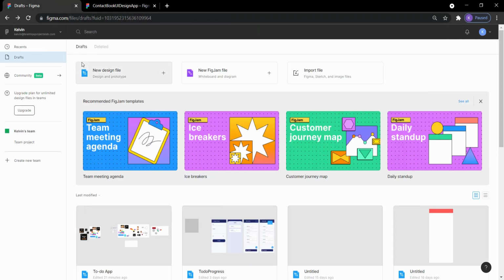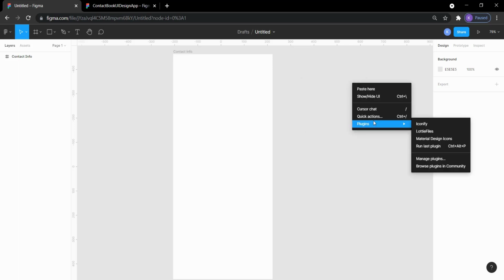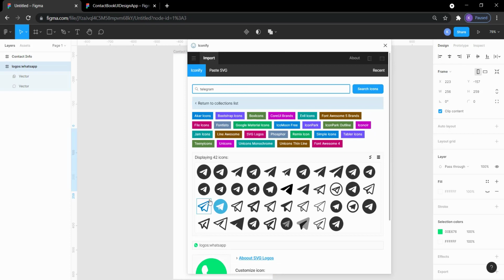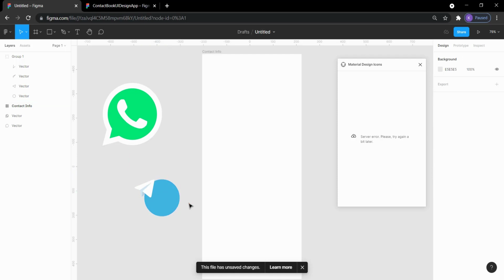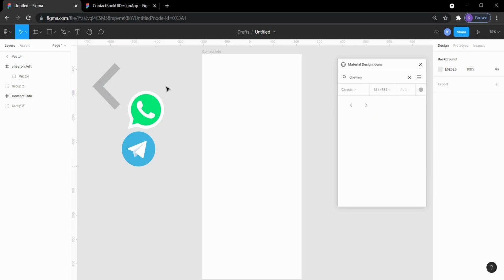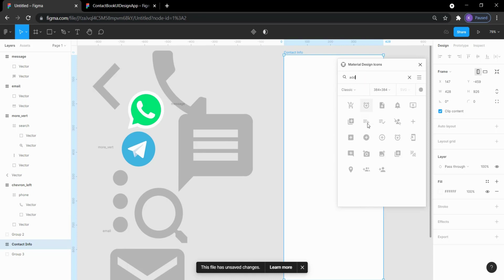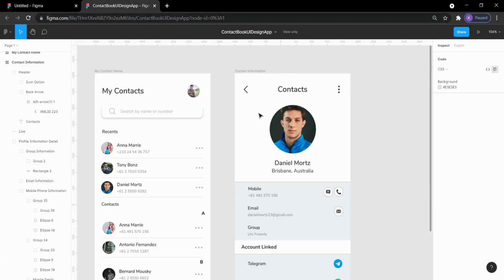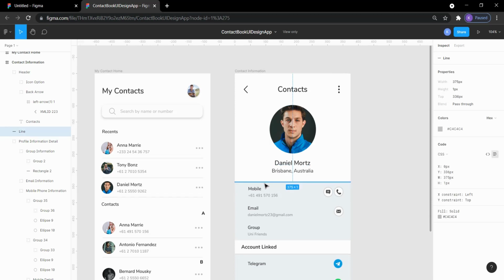1:Contact App UI-Figma